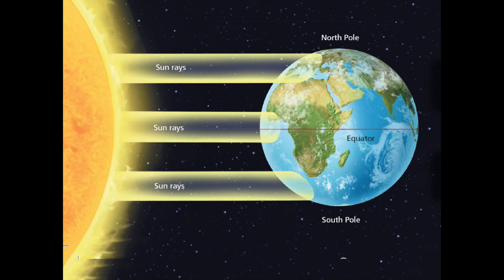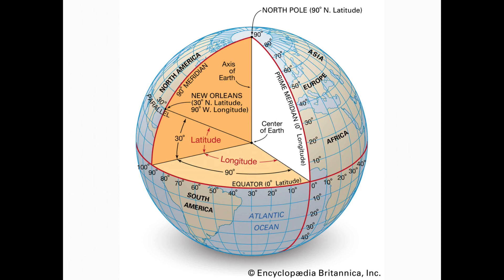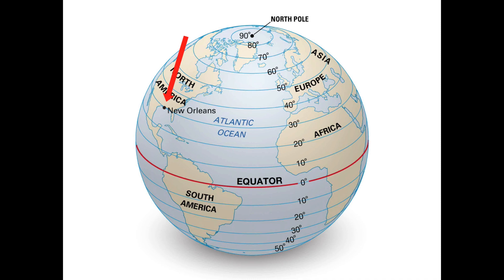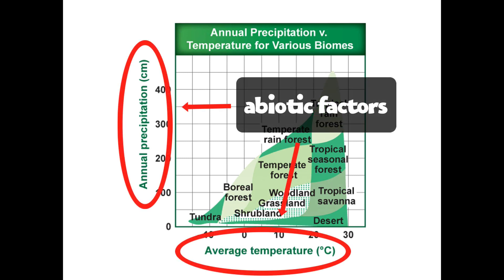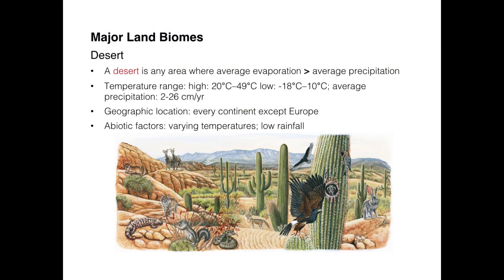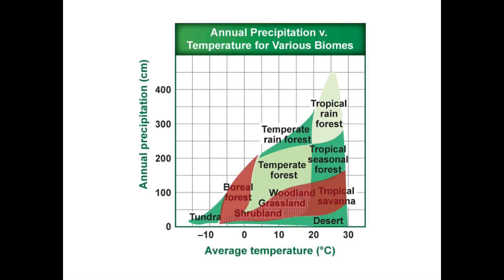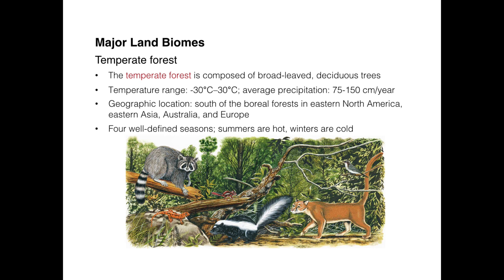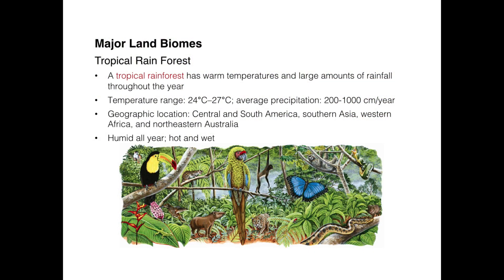Terrestrial Biomes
Large group of ecosystems make up the biosphere of earth. This video discusses the 9 major biomes on earth and why and how they exist. Starting with the angle at which the sun hits the earth and how that affects the temperature and precipitation of each biome. This in turn affects the type of plant life that will grow which affects the type of animal life a biome can support.